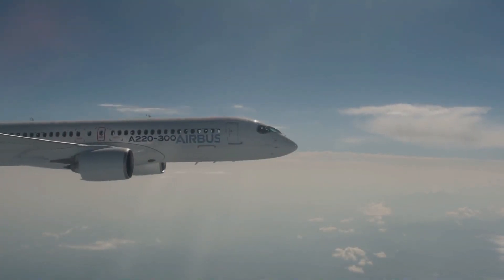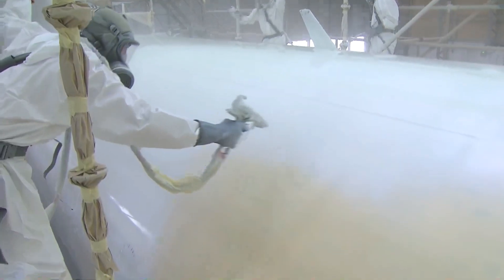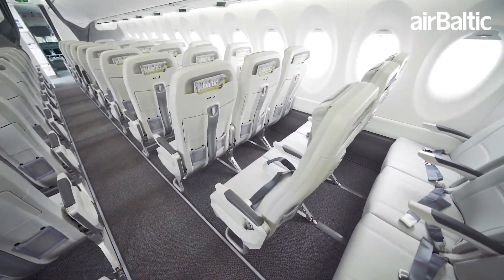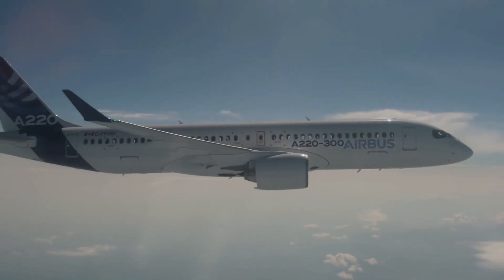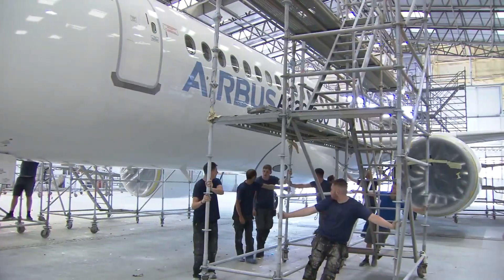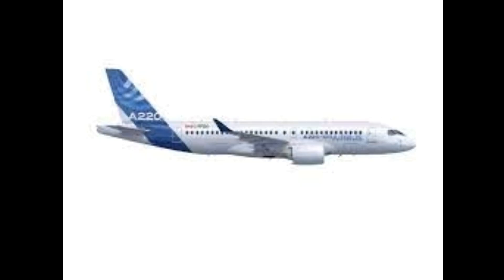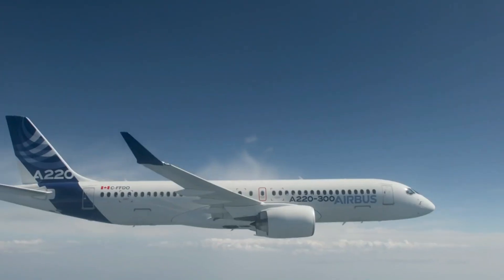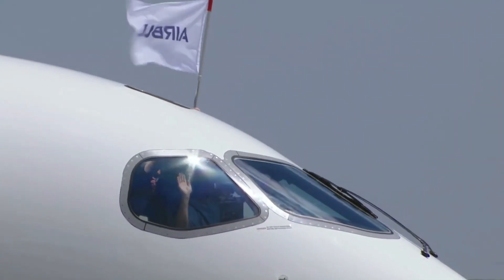A220-100 vs A220-300 | What's the difference? | Epic Comparison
In this video, I compare the Airbus A220-100 and its larger brother the A220-300. We will see what the key differences are, and ultimately see if you clear winner can be announced.

Video credits:
Airbus
AirBaltic
Delta
Embraer